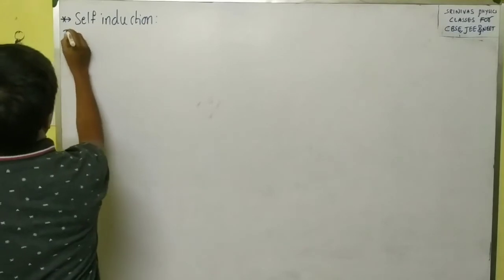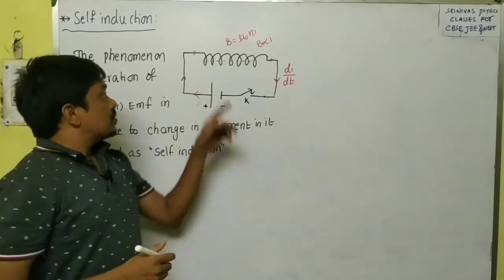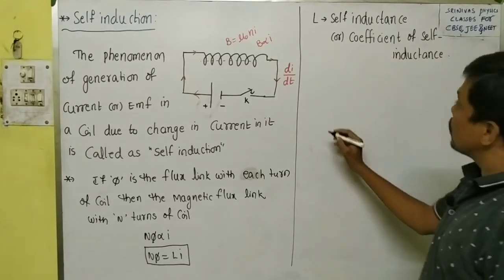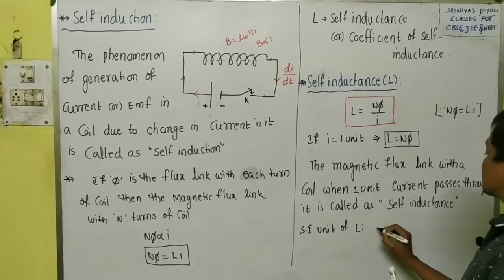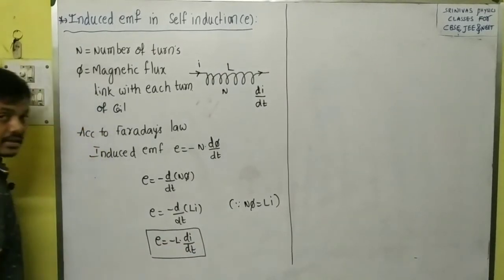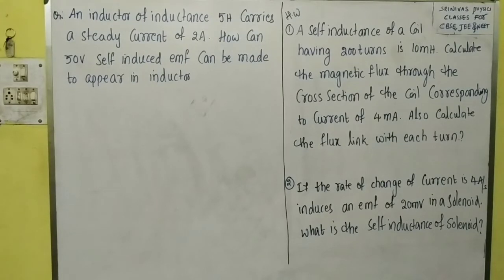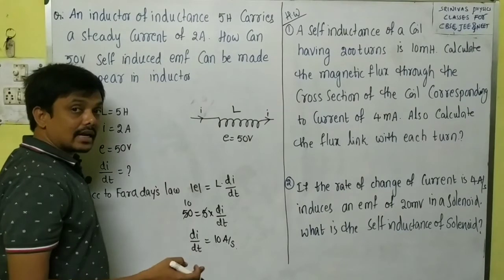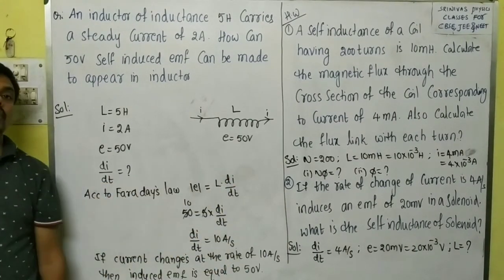Electro magnetic induction class 12 //Self induction and induced emf in slef induction part 6.8